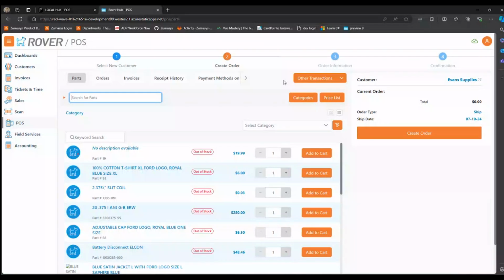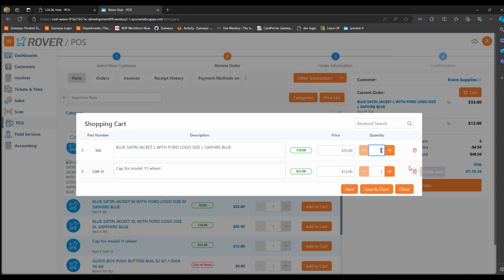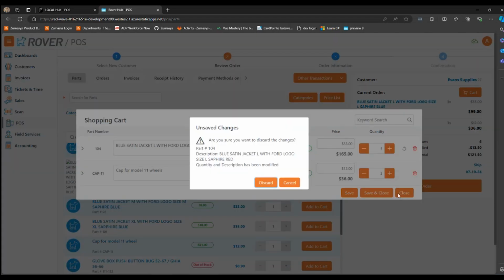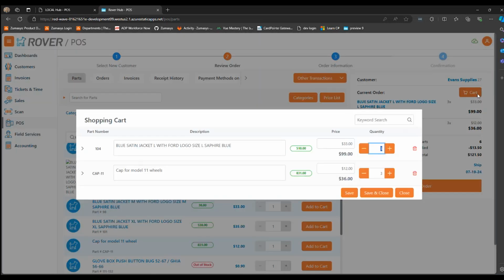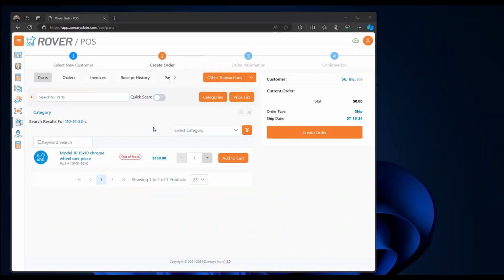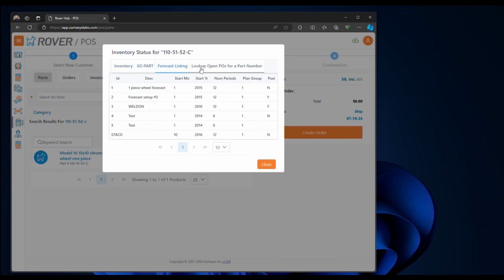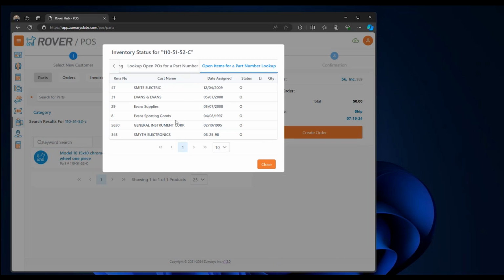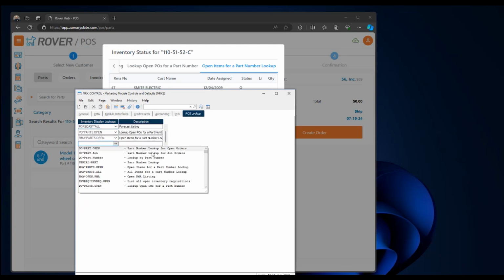Rover ERP Demo Day | July 2024 Updates & Features 🚀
Rover ERP has released updated functionality and UI design for its POS system. The demo highlights new features like inline editing, improved search, and customizable inventory displays.

Highlights
🚀 Inline Editing: Users can now edit multiple rows in the POS cart without needing to save changes individually.
🔍 Improved Search and UI: The keyword search has been repositioned for better visibility, and the part number now has its own column.
🗃️ Customizable Inventory Displays: Users can add tabs to the inventory display for additional data using MRK control.
🎨 Refined User Interface: The overall UI has been polished, including the spacing around the search bar and the size of the price and quantity fields.
🖱️ Autofocus on Rows: When opening or adding items to an order, the focus automatically moves to the relevant row.

About Rover